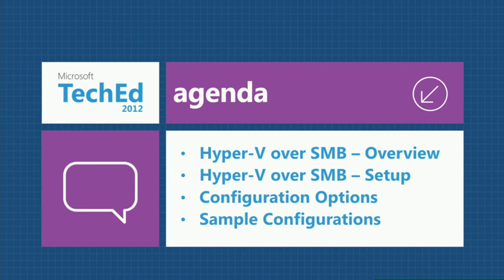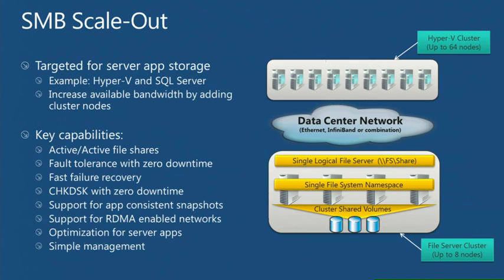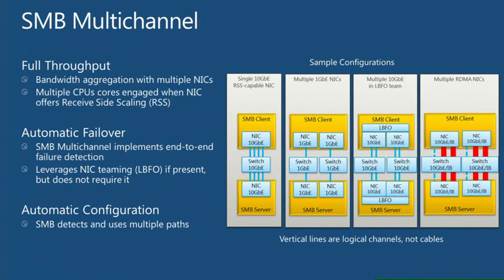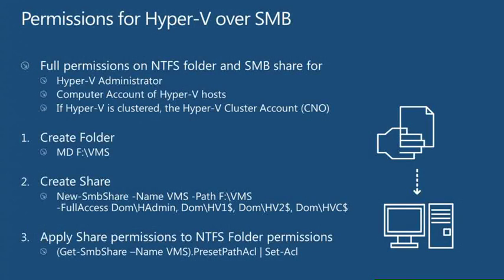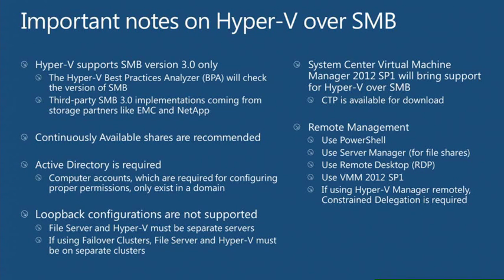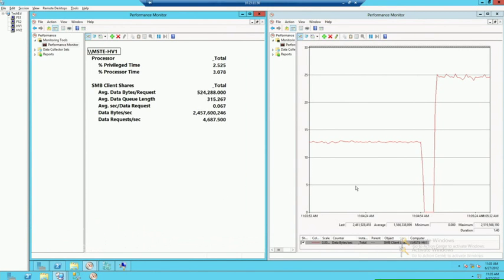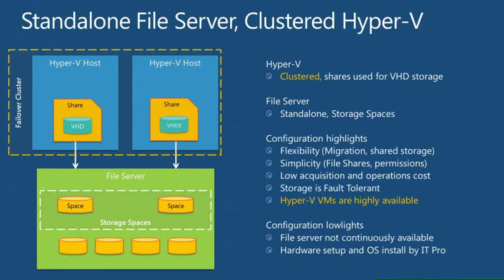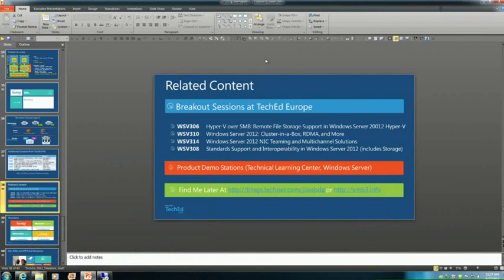TechEd Europe 2012 Hyper V over SMB Remote File Storage Support in Windows Server 2012 Hyper V